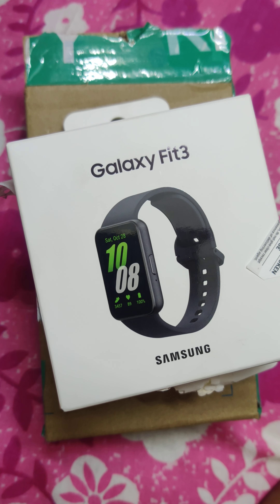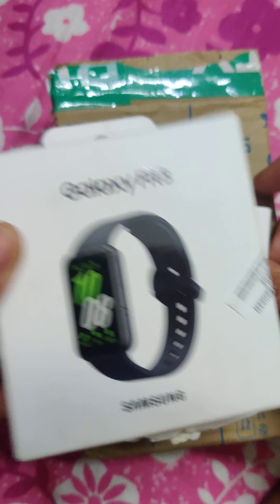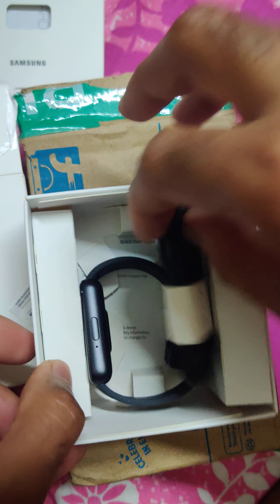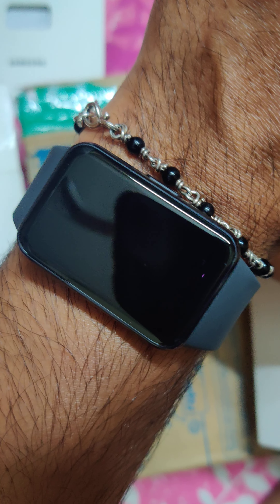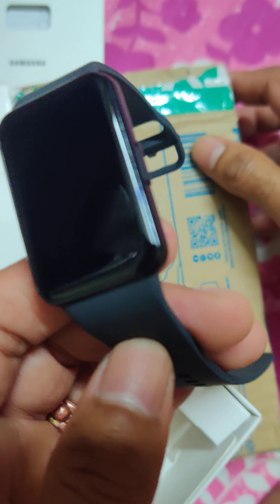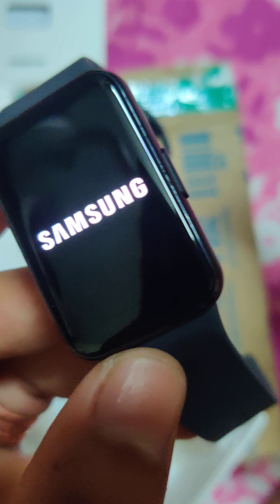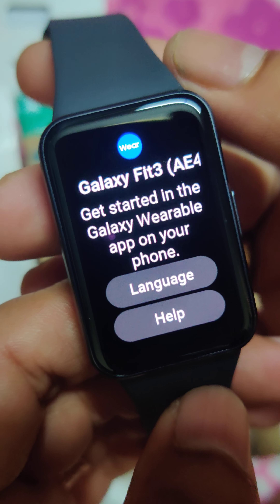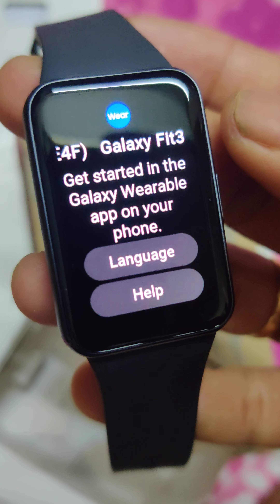Samsung Galaxy Fit3